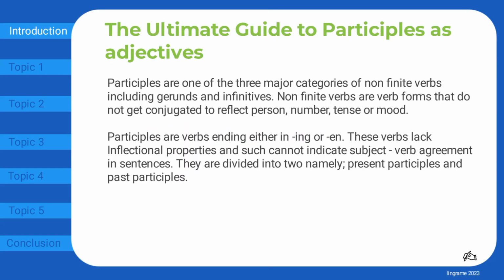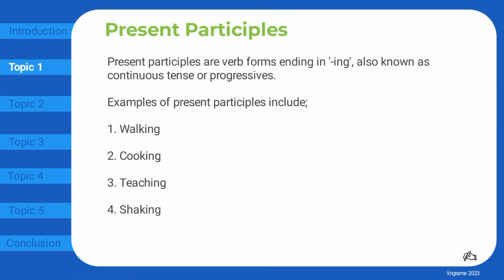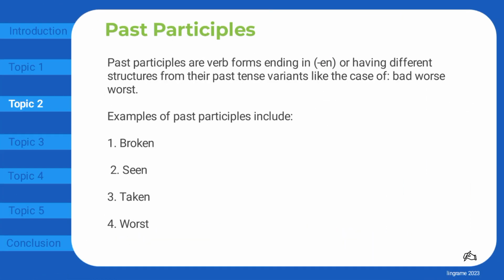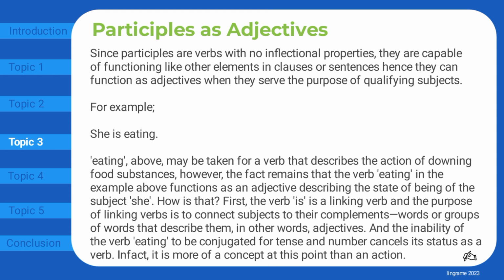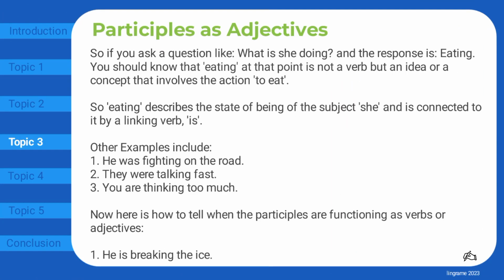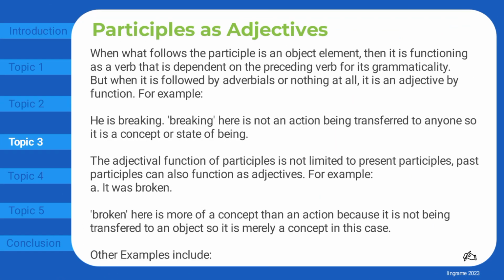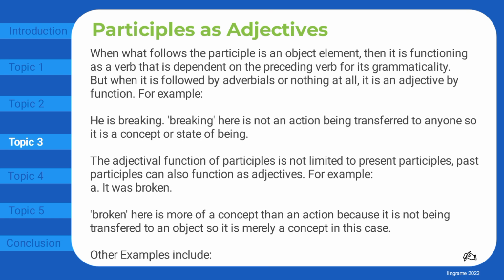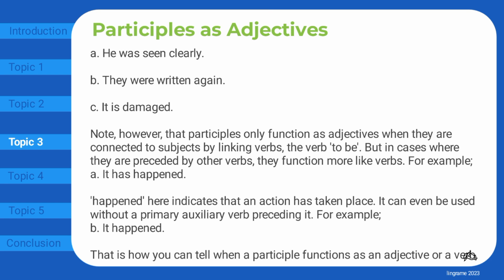Understanding Participles As Adjectives | How Participles Can Act As Adjectives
In this educational video, we present the ultimate guide to Participles as Adjectives. Whether you're a student or just curious about language, this video will provide you with a comprehensive understanding of how participles function as adjectives. Watch this video to gain knowledge about this essential grammatical concept.